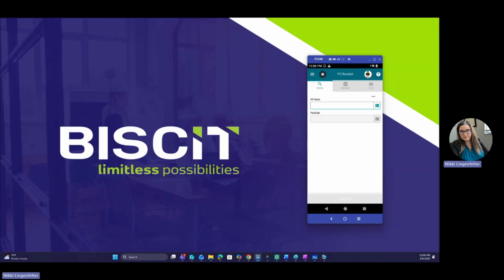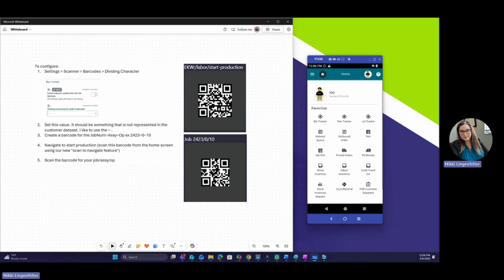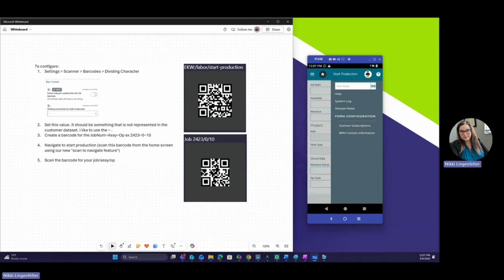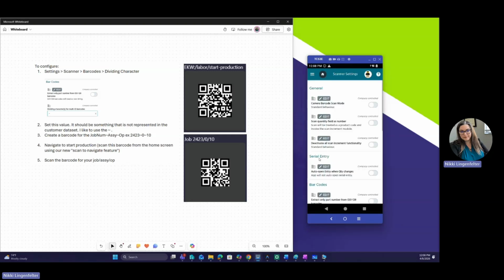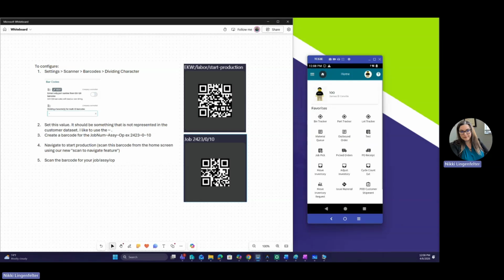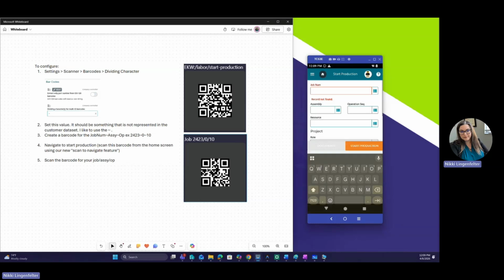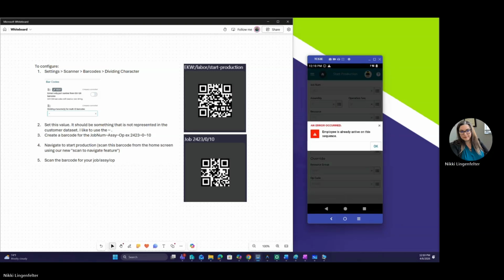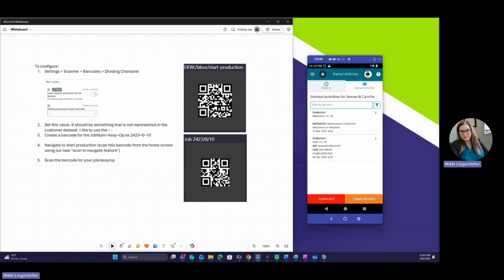Scan Smarter in Epicor Kinetic Warehouse (EKW): Scan to Navigate + Multi-Barcode Setup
Stop tapping. Stop typing. Start scanning.

In this video, we show you how to configure two powerful scanning features in Epicor Kinetic Warehouse (EKW) that dramatically reduce operator input on the shop floor, getting your team from scan to action in seconds.

What you'll learn:
- How to use Scan to Navigate to jump directly to any EKW page with a single scan, no searching, no tapping
- How to configure multi-barcode scanning to populate Job Number, Assembly, and Operation Sequence fields in one scan
- How to set up your barcode separator character in EKW Scanner settings to ensure accurate data capture
- Why cursor position matters when scanning multi-value barcodes, and how to avoid common errors
- Recommended barcode formats, including QR, Code 128, and Data Matrix

The result? Two scans and one tap to start production. It's that fast.

Whether you're setting up a new warehouse operation or looking to reduce friction in your existing Epicor Kinetic workflows, these features are a simple, high-impact win for your operators.